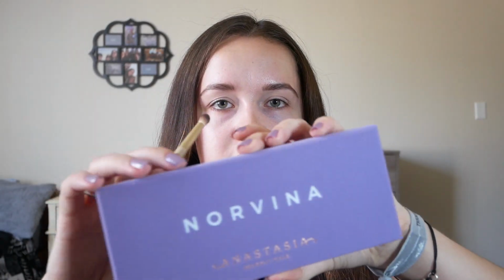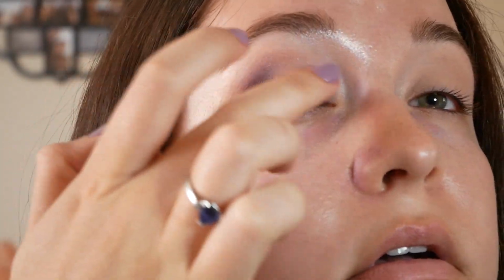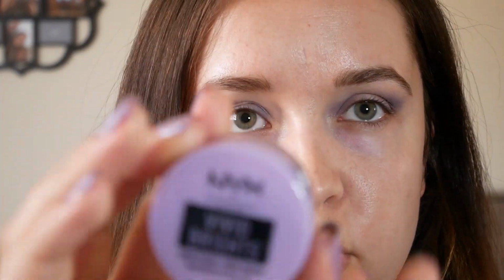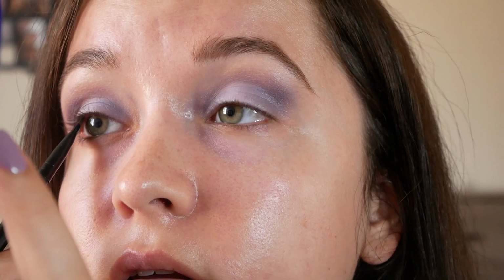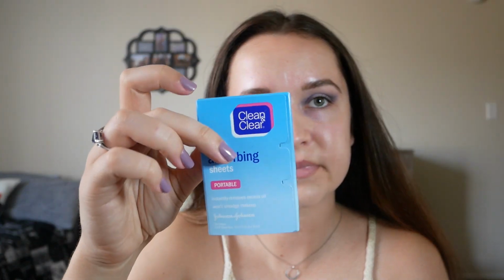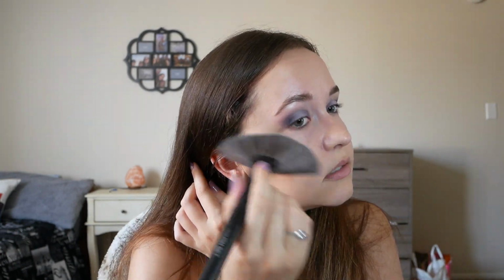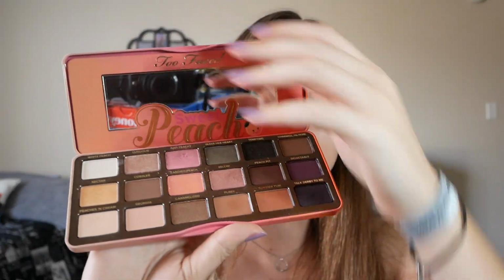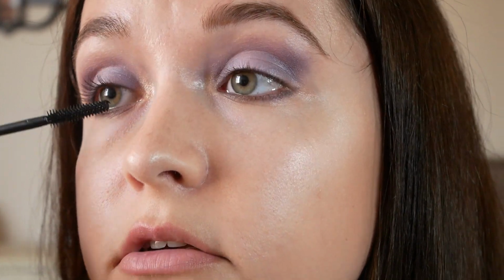PERIWINKLE HALO | BRIANNA J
Had a lot of fun creating this look with the new Anastasia Beverly Hills Norvina Palette! I'm not used to doing makeup with purple so this was a nice change for myself, hope you enjoy the video and maybe get inspired to try out the look yourself. All products I used are below

PRODUCTS USED:

FACE:

Neutrogena Oil-Free Moisture
goo.gl/NRMLJe

Soap and Glory- One Heck of a Blot
goo.gl/fD3dUT

Tarte Aquacealer Concealer
goo.gl/wsb8Sh

E.L.F. COSMETICS High Definition Powder
goo.gl/ArbGVK

EYES:

Revlon Photo Ready Eye Primer
goo.gl/jeGLHd

TOOLS USED:

Sonia Kashuk Tapered Blending Makeup Brush
goo.gl/mA35sN

goo.gl/ds9BgR

Revlon Beauty Shapers Eyelash Curler
goo.gl/zhFe2o

🎧 Music Used 🎧